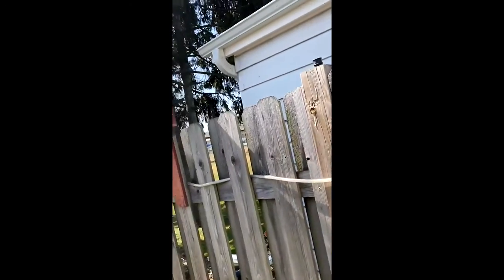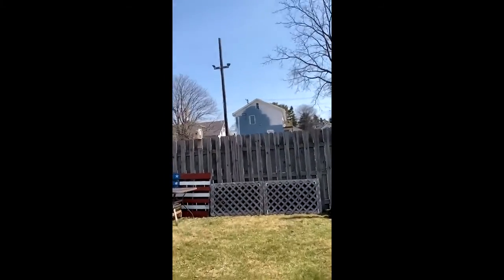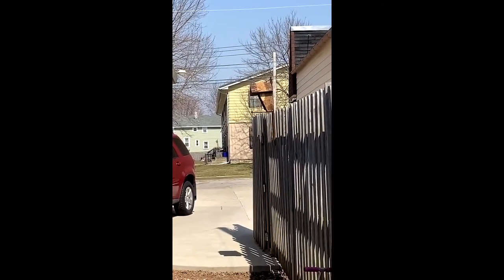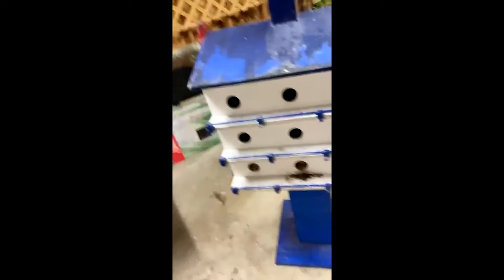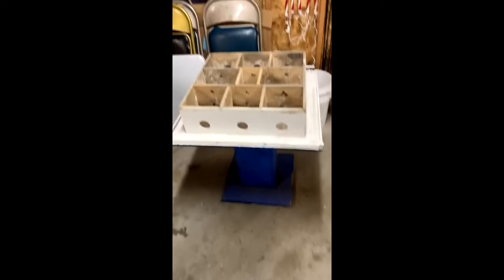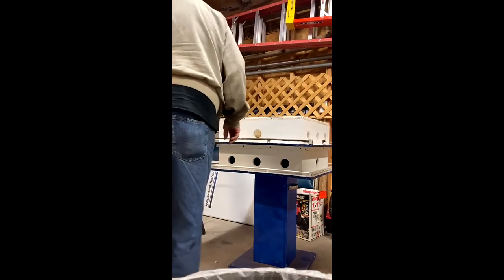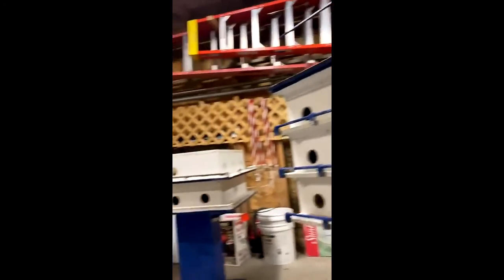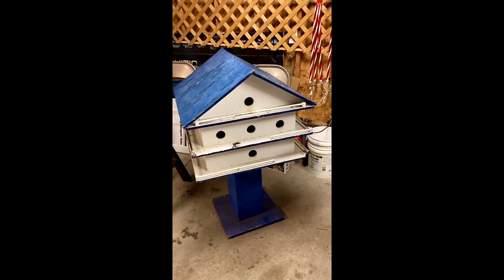Pete Dassey, The Bird Man loves his purple Martins and the houses he makes!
To join the email Zap to Gov Evers on behalf of Brendan campaign email @TracyKeogh2 at

Artwork done by lilbarb contact her on Discord

Join Foul Play Discord Finest group of supporters were TEAM is a Rule

Petitions to sign:
To sign the petition to Gov Evers

If you have any questions about Brendan Please contact his Mother in the family face book group That is Barbara Ellen or Carla Chase They will be happy to help you if you need it.

Linda On Twitter at @historyspeaks21
Becca Nash's twitter @Freedom4BD / BeBrendanBrave Saturdays

To write to Brendan Dassey mail to
Brendan Dassey # 516985
Oshkosh Correctional Inst
Oshkosh, WI
54903